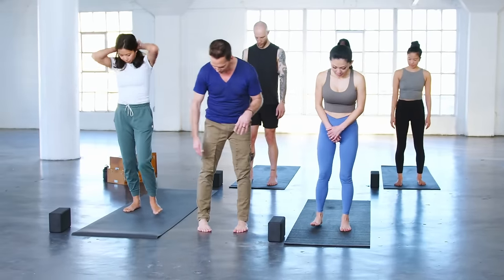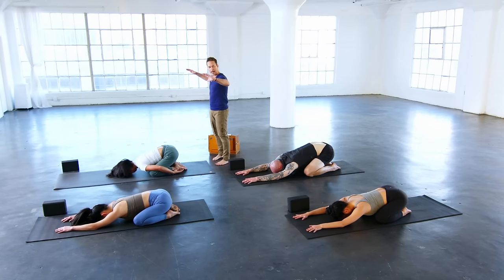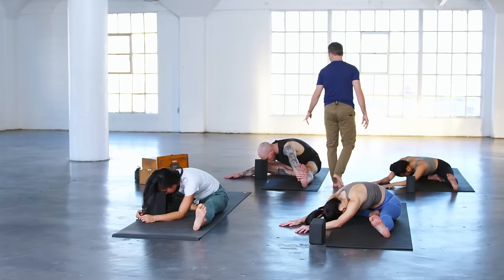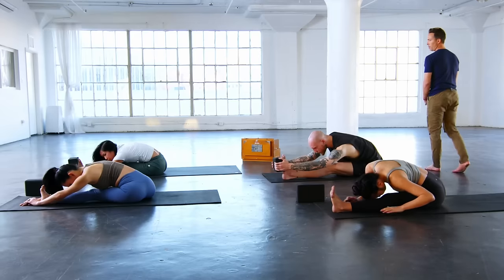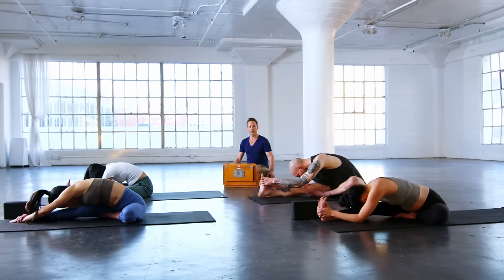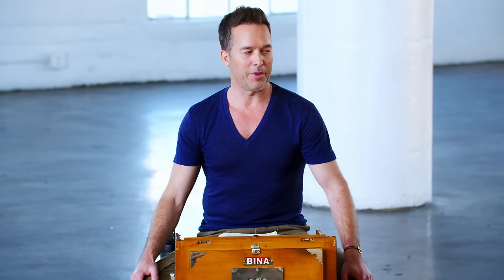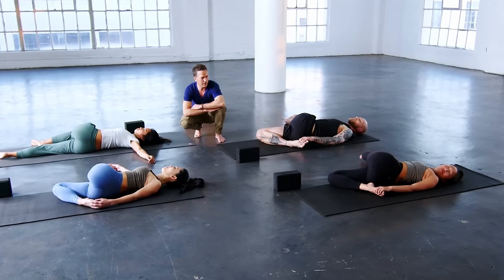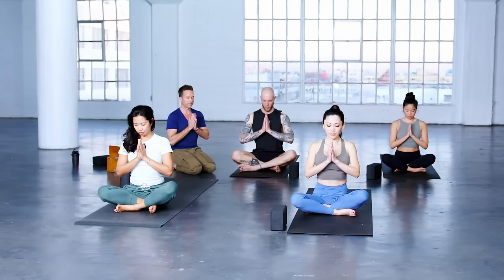Yin Yoga Hamstring Stretch: Ease Lower Back & Hip Tension Today!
Or if you are interested in yoga teacher training, you can find our diverse offerings

Type of Yoga & The Benefits: Join us for a soothing 30 min yin yoga hamstring stretch session, focusing on the lower back, hips, spine, and inner thighs. Enhance flexibility, calm your nerves, and practice advanced sequencing with our expert guidance. Plus, discover the bonus of yin yoga teacher training along with 30 min yin yoga hamstring practice.

Who Is This Practice Best For: Perfect for all levels, ideal for runners, cyclists, and post-leg day enthusiasts.

FOLLOW TRAVIS ON THE SOCIALS